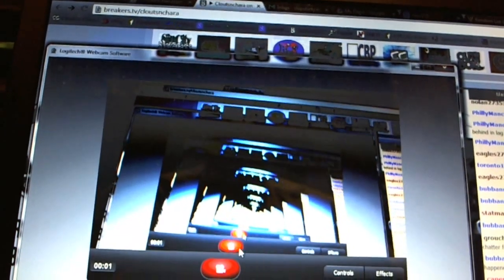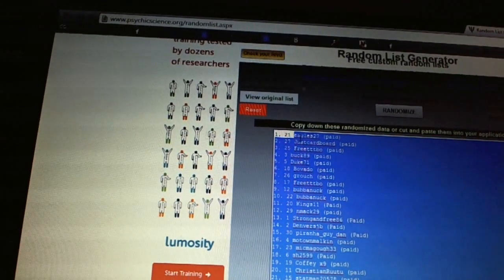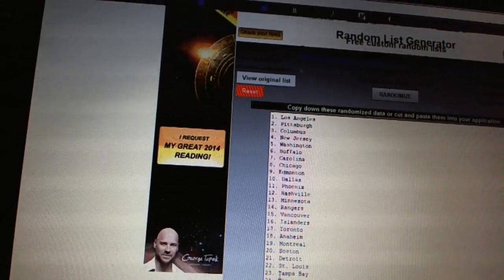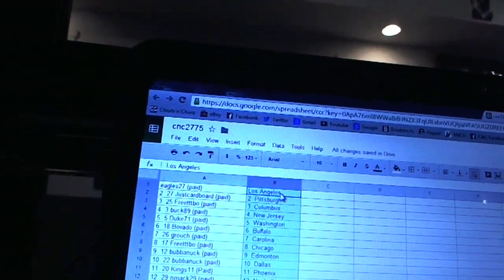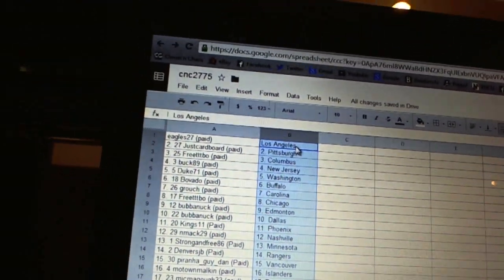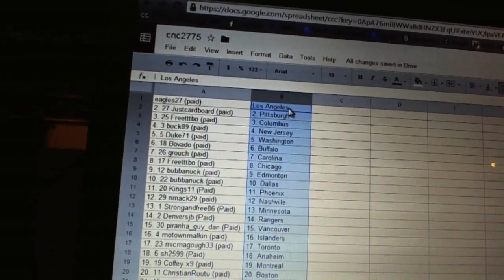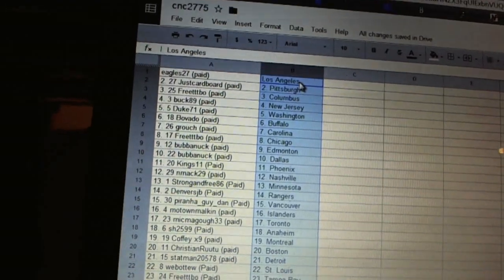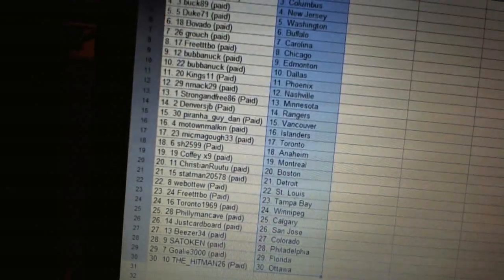C&C #2775 Team Randoms